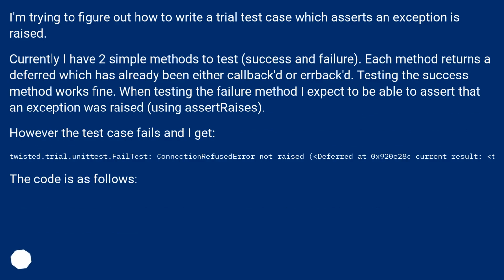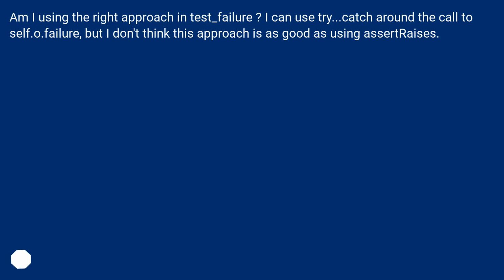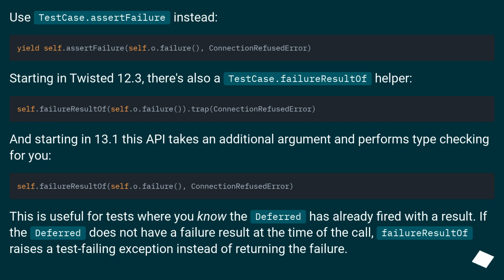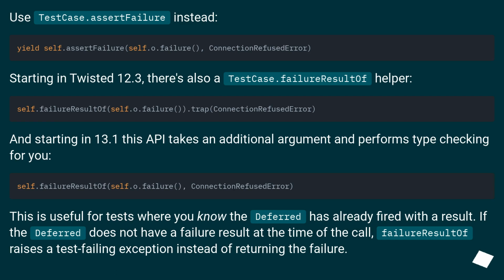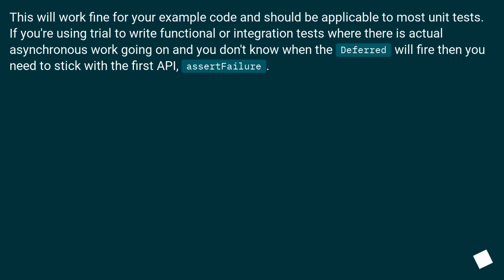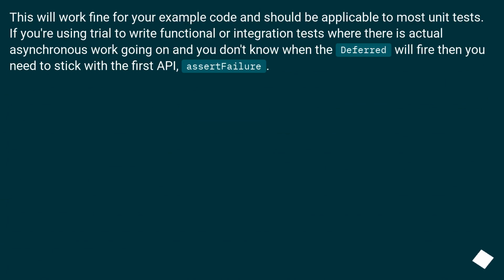How to use assertRaises in a trial test case using inlineCallbacks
Chapters
00:00 Question
01:40 Accepted answer (Score 14)
02:45 Thank you